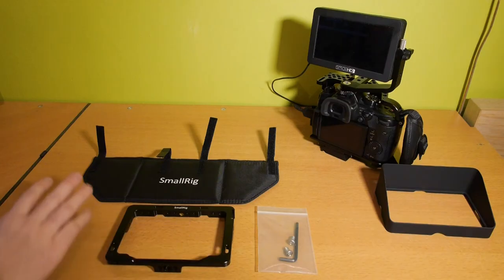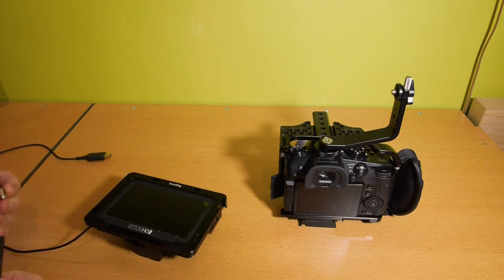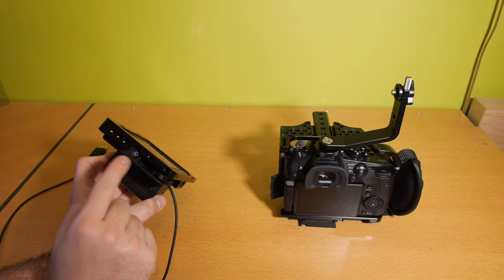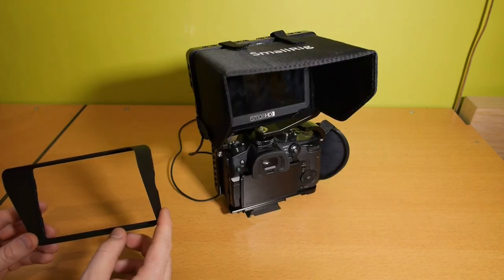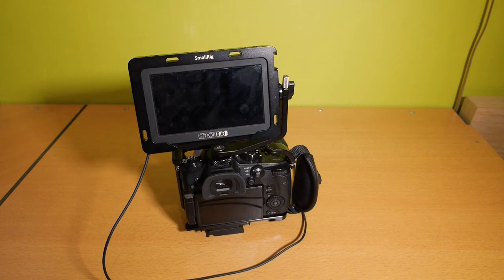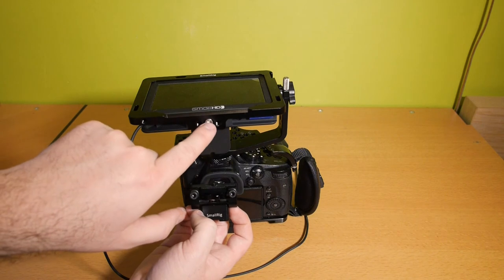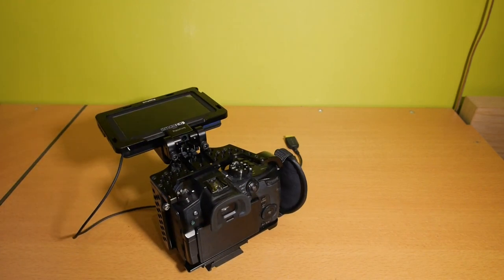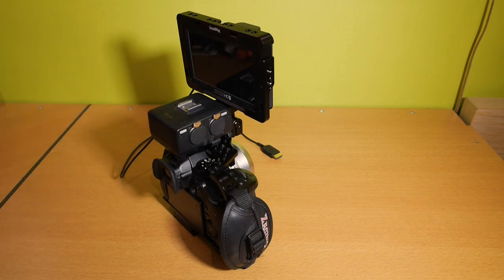Review: Smallrig 2095 Cage for SmallHD Focus. Do you really need this?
I bought a SmallRig Monitor Cage for SmallHD Focus 2095. So in this video i asked myself do I really need this cage? Watch the video and learn everything about this combination!

This video is not sponsered by Smallrig. I bought it from my own money. And It is my own opinion in this video.

Camera: Panasonic GH5
Lens: Olympus 17mm F1.8
cage: Zacuto GH5 cage
Monitor: Small HD Focus

Shot on Panasonic GH3 + 12-35 F2.8 + Rodelink Filmmaker kit